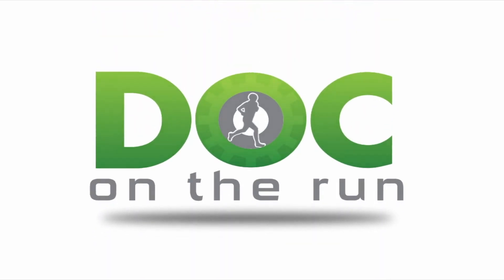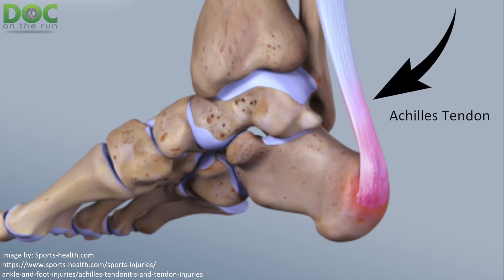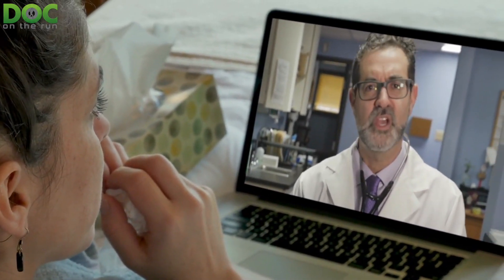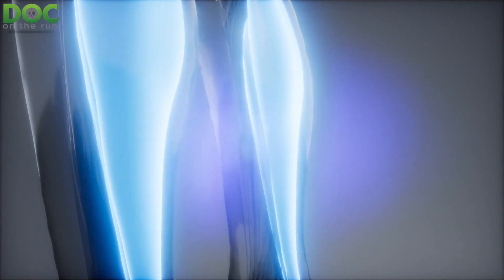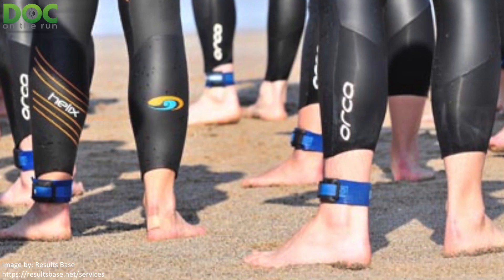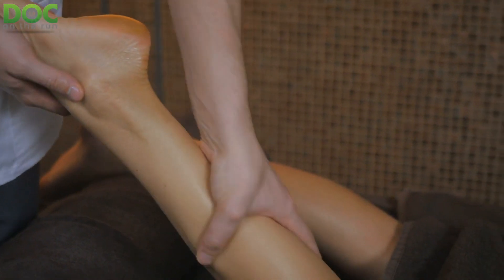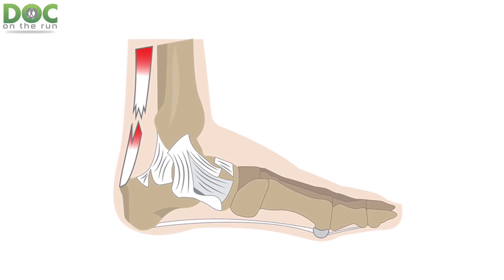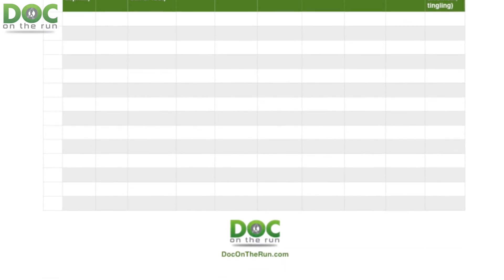Achilles early warning signs in runners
The Achilles tendon is the largest tendon in your entire body, and if it gets injured, you've got a real problem.

The Achilles tendon is what allows you to pull your heel up, off the ground, push off and accelerate when you run.

What many runners don't understand is that the Achilles tendon also helps slow you down and decelerate when you’re trying to slow down, absorb force as you're landing while you're running.

This video by Dr. Christopher Segler talks about Achilles tendon early warning signs in runners.